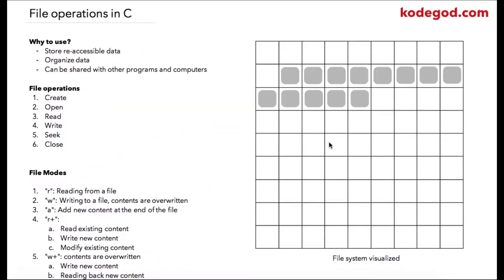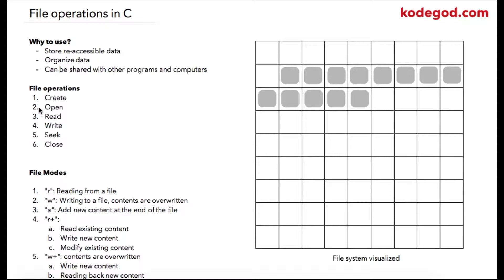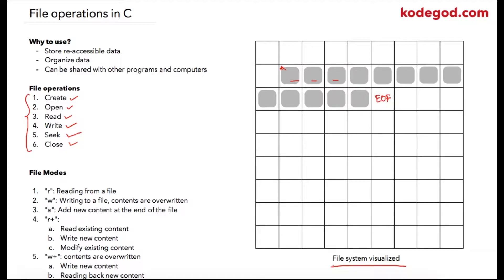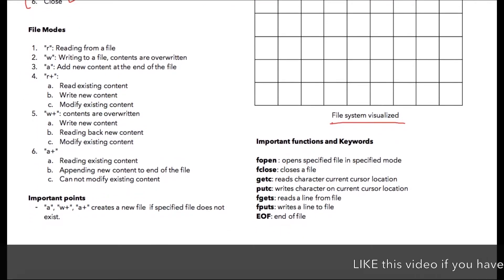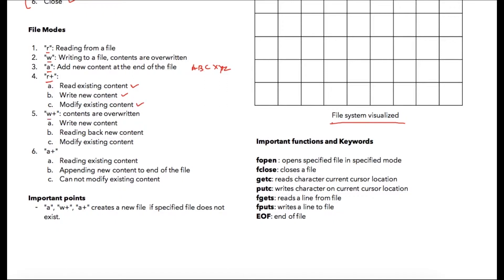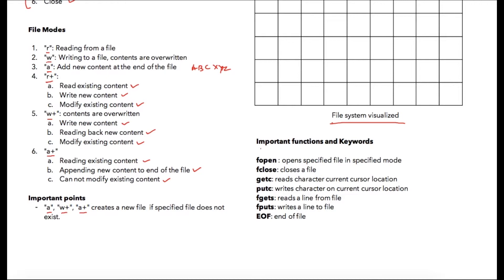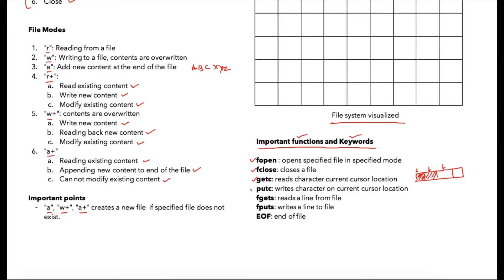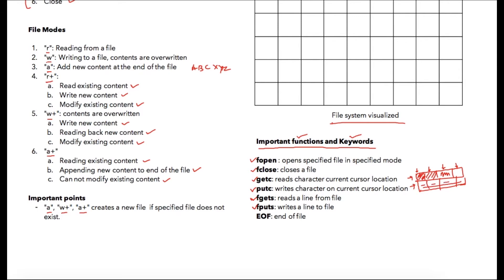Module 18 - Lesson 1 ► What are files? Learn about file operations [Learn Programming]